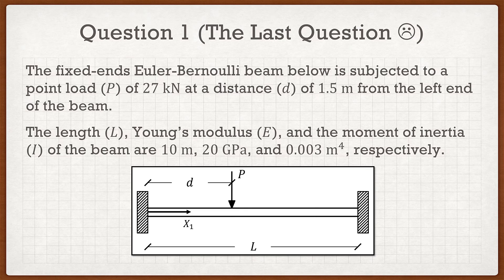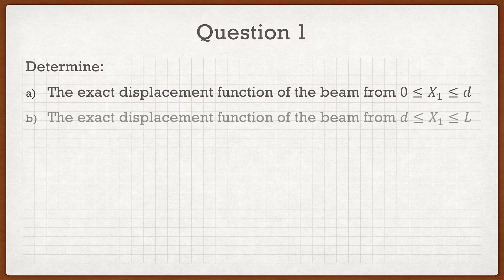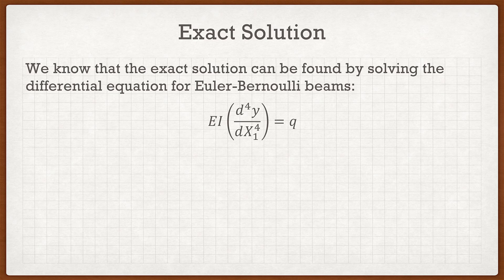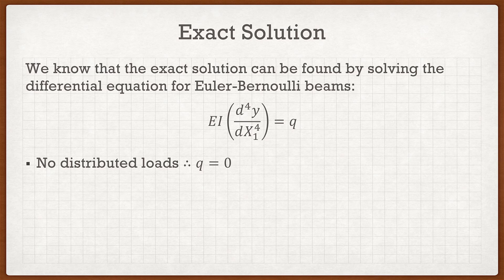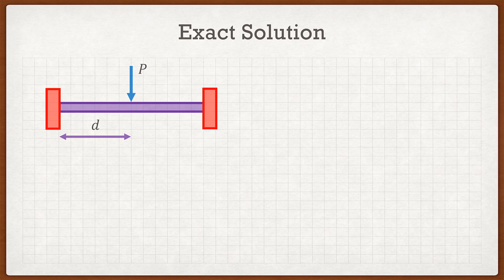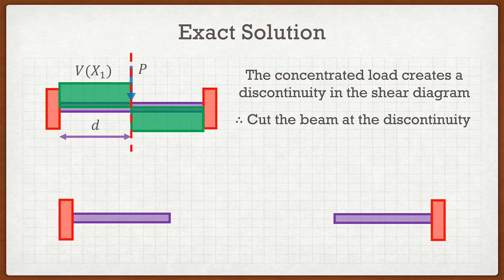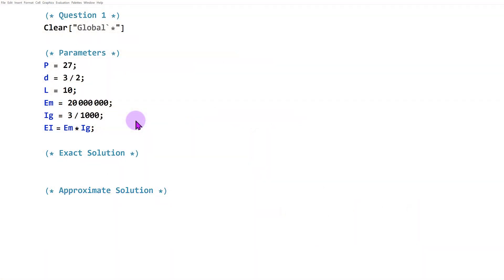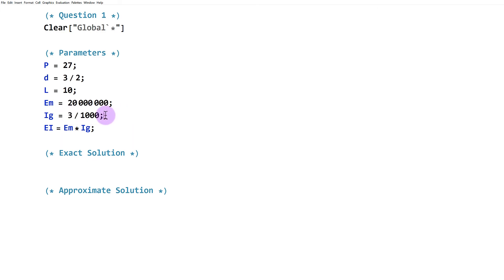Solid Mechanics Example | Euler-Bernoulli Beam with Discontinuities (Exact Solution)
Mathematica Example | Euler-Bernoulli Beam with Discontinuities (Exact Solution)

Problem: (0:00)
Theory: (1:41)
Mathematica Solution: (10:53)